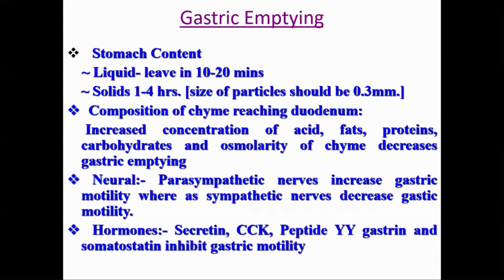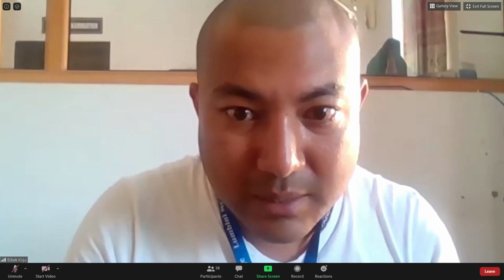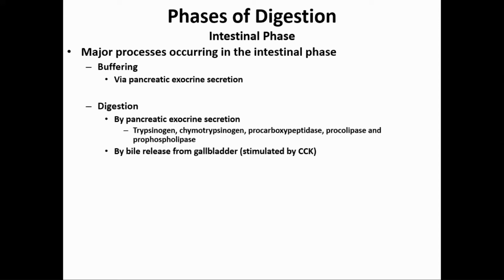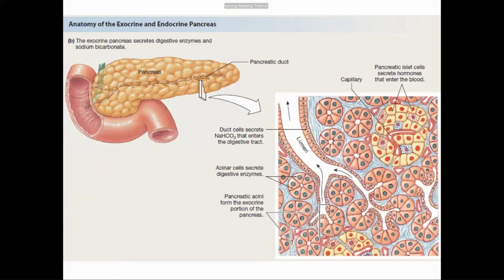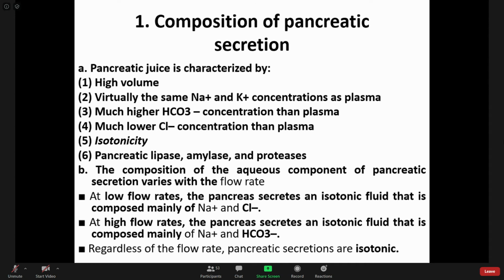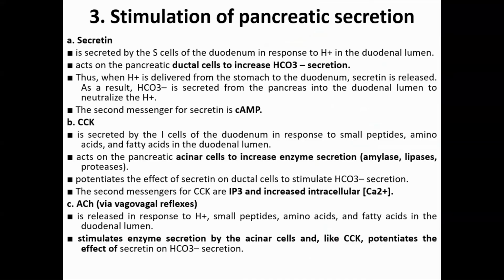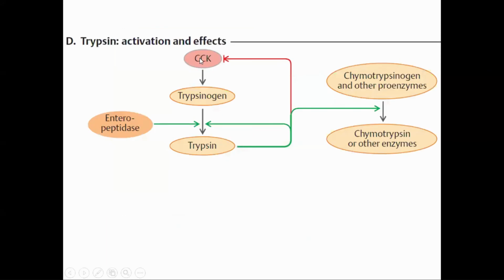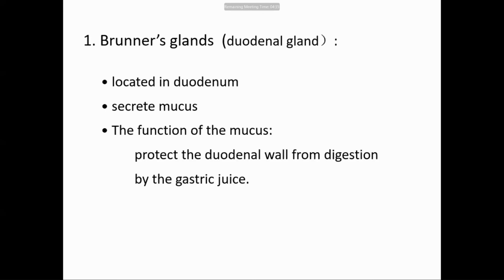Physiology Gastrointestinal System Lecture 8th BY Bibek Koju Sir|Online Zoom Class| LMCTH, Palpa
Physiology Gastrointestinal System
# quarantine
Online Zoom Class
Lecture 8th
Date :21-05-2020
Day - (Thursday)
Lecture By
Bibek Koju Sir,
Assistant Professor,
Tansen
Palpa